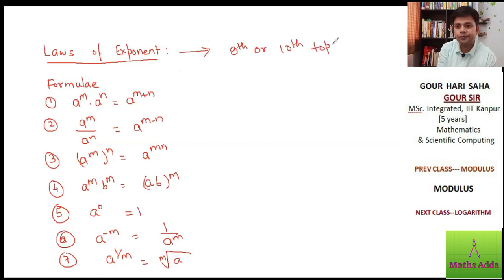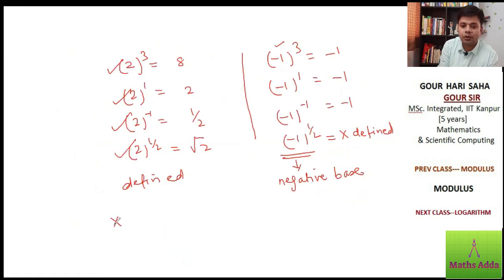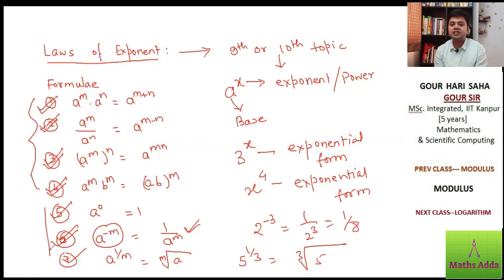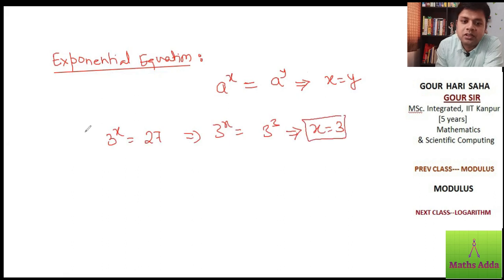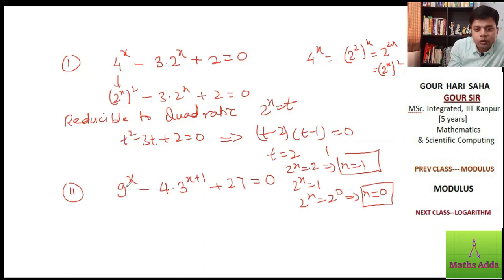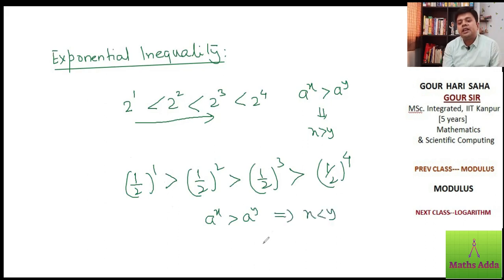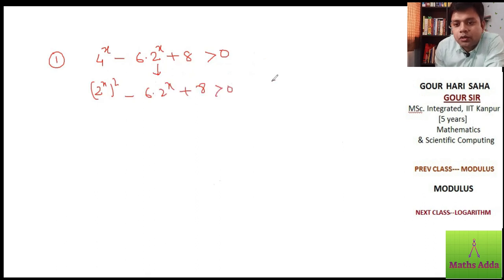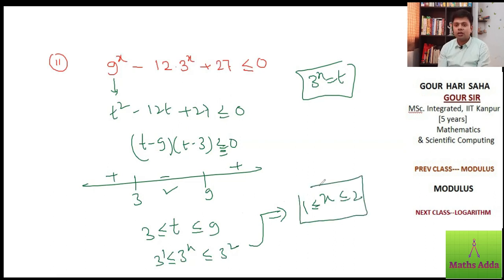IITianCampus : Laws of Exponent Basics JEEMain Advanved KVPY NDA IITian Campus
In this lecture, I have explained the theory to solve logarithmic inequality. Also, I have taken 3 questions to illustrate how theory is used to solve questions..

 LECTURES